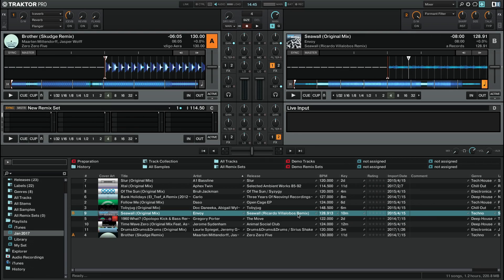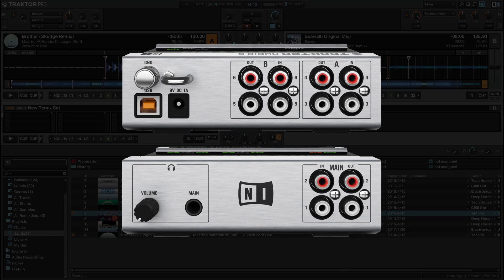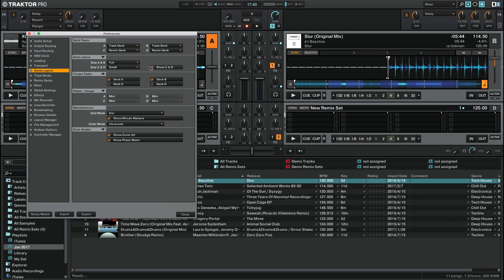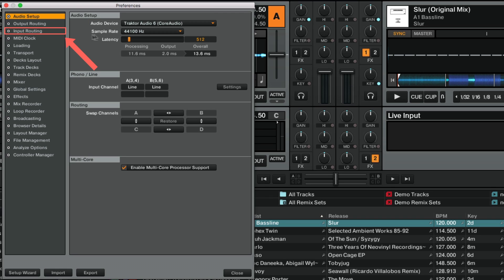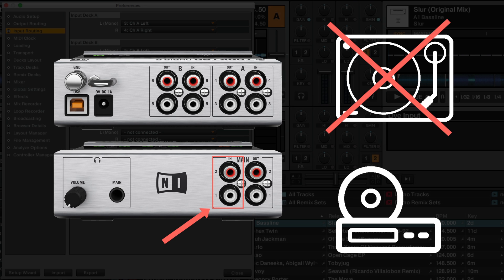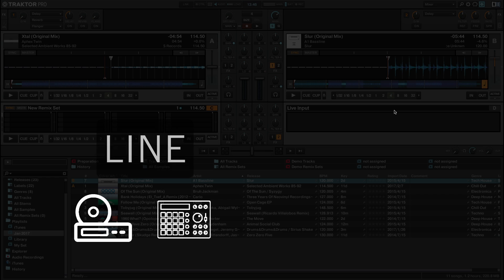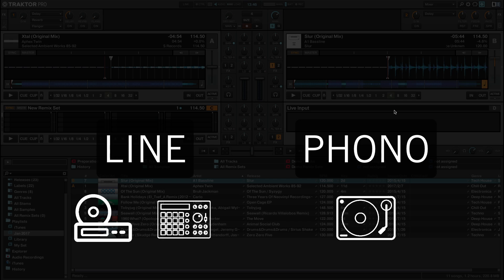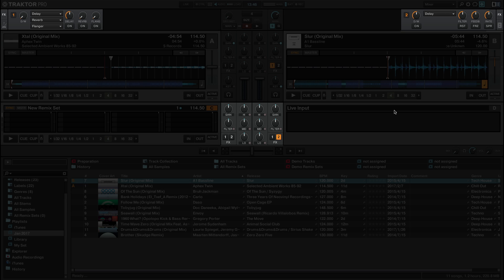How to use External Audio as Live Input in TRAKTOR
In this video we explain how to use external audio signal as Live Input in TRAKTOR.

"How to Switch Between LINE and PHONO Input Level with a TRAKTOR Audio Interface":

"How to Route MASCHINE 2's Audio Output as a Live Input Source in TRAKTOR PRO 2":